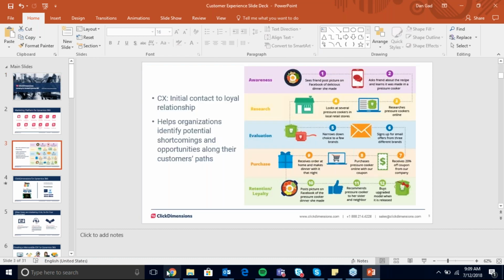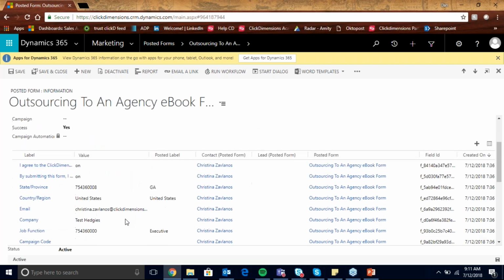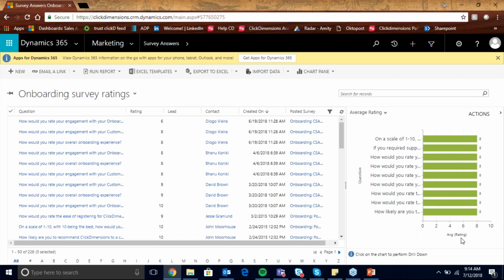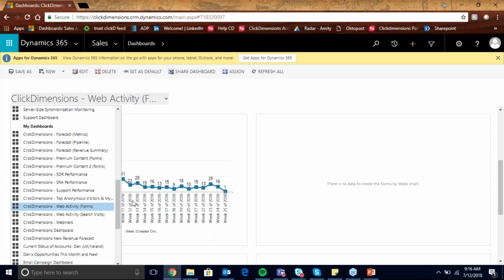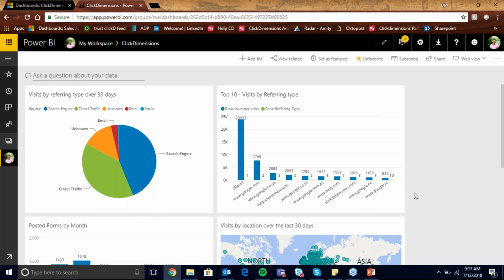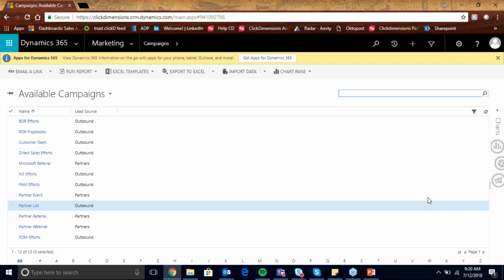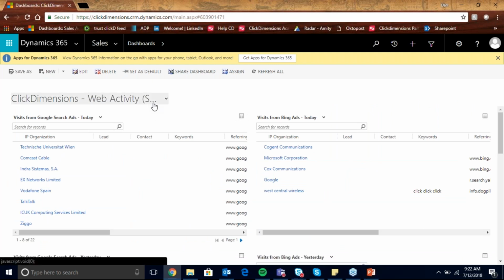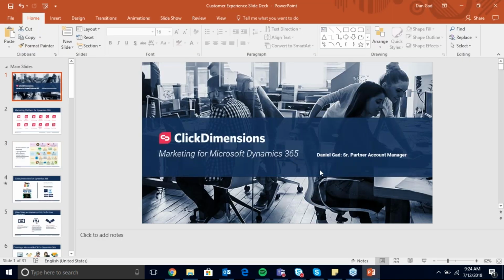Meaningful Marketing Metrics Using ClickDimensions and Dynamics 365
Dan Gad from Click Dimensions talks about the metrics available to marketers when Click Dimensions and Microsoft Dynamics 365 come together. We also touch on integrating with Microsoft Power BI to get an even richer user experience that can lead to actionable insight.